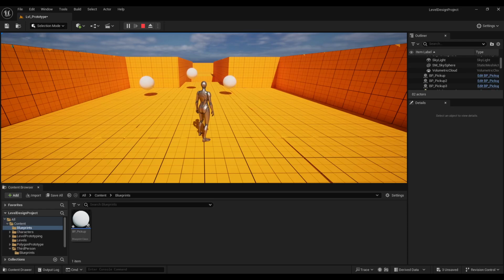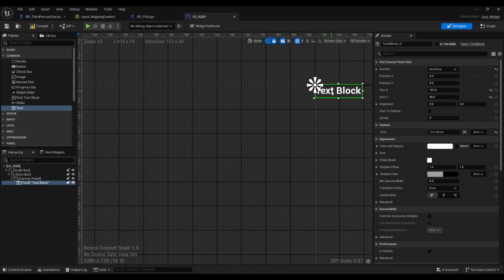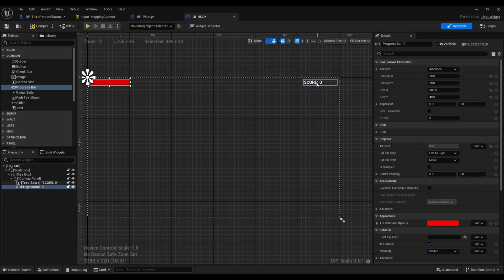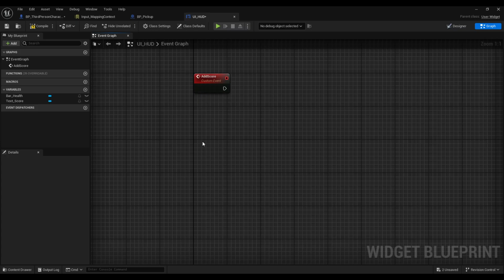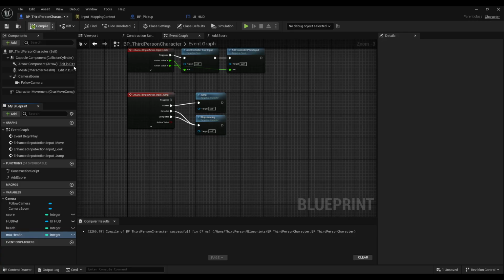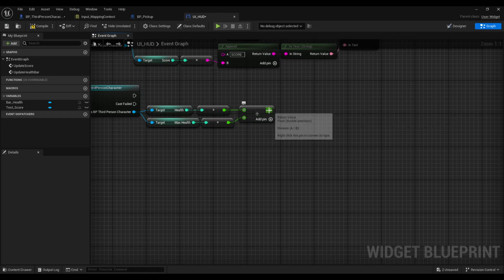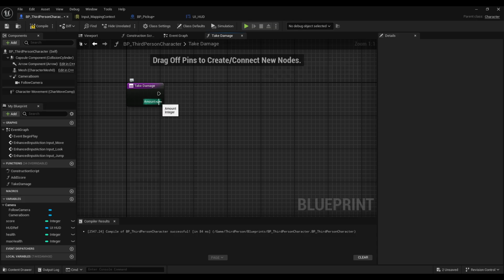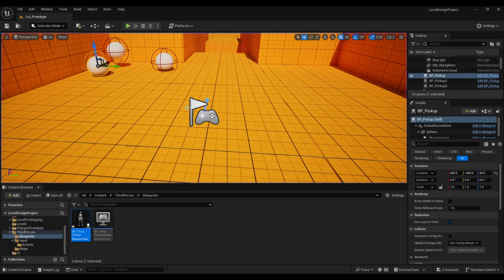UE5 - Third Person Platformer Series - Episode 3 (HUD UI)